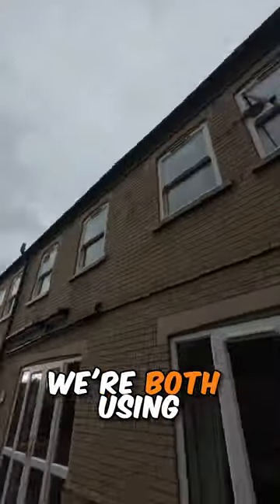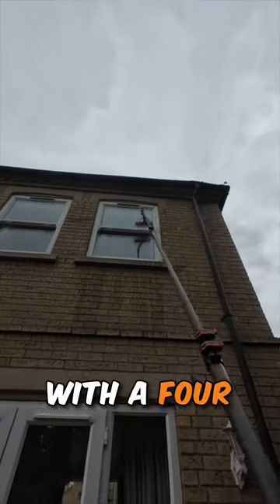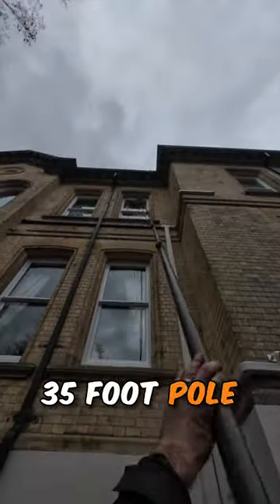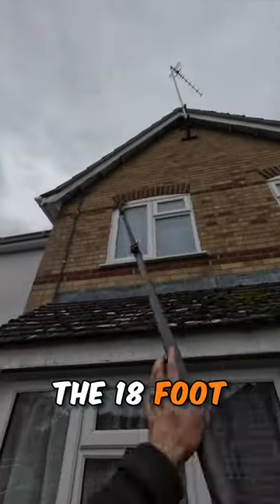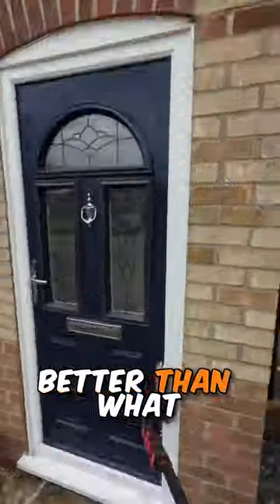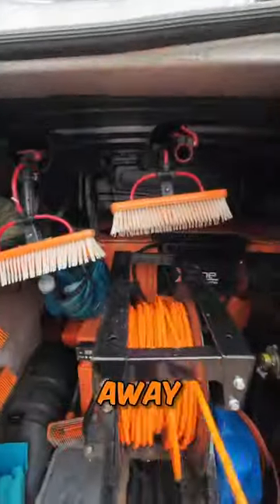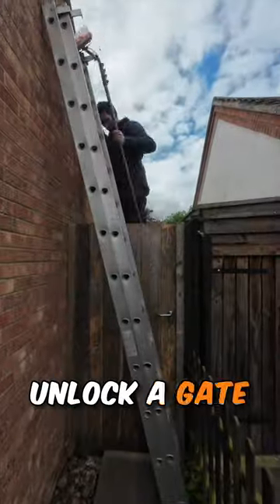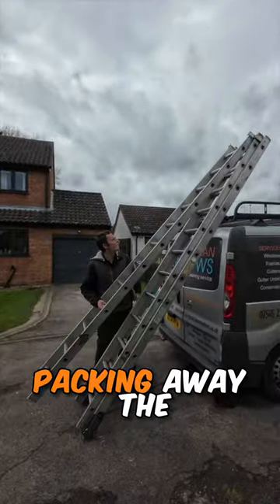What happens in 60 seconds as a window cleaner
Curious about what happens in 60 seconds as a window cleaner? Watch this video for a day in the life of a window cleaner! See the ins and outs of this unique job and the challenges a window cleaner faces every day.